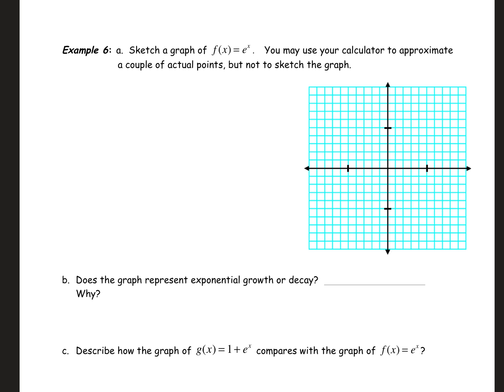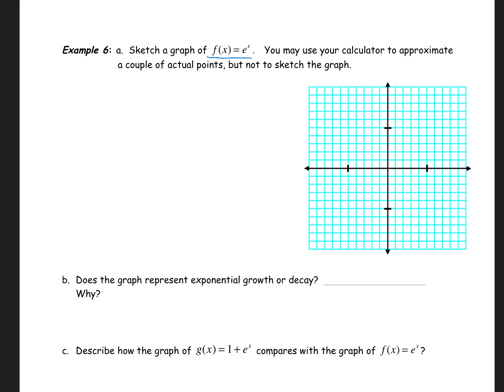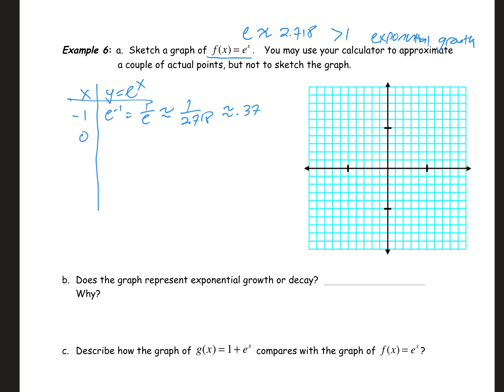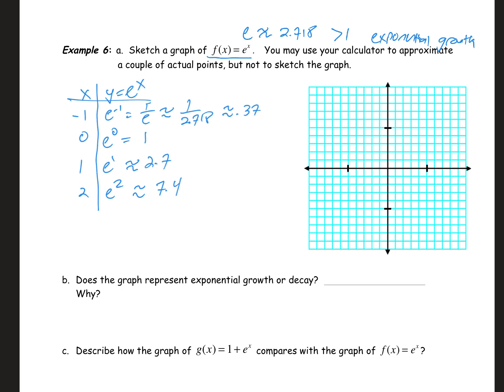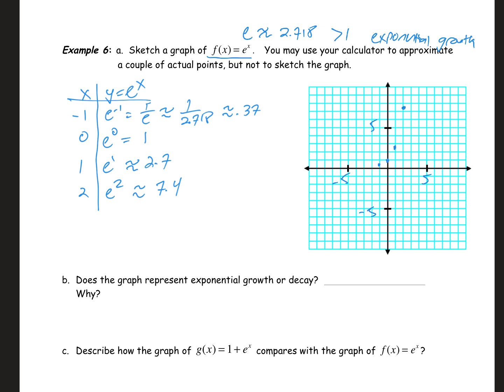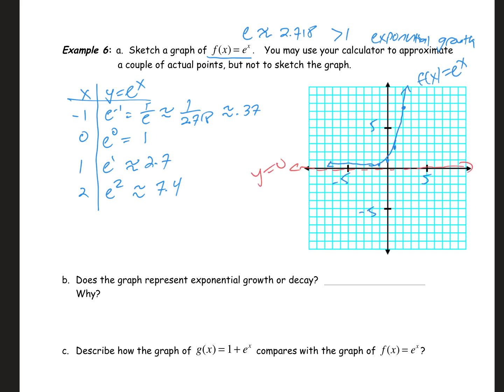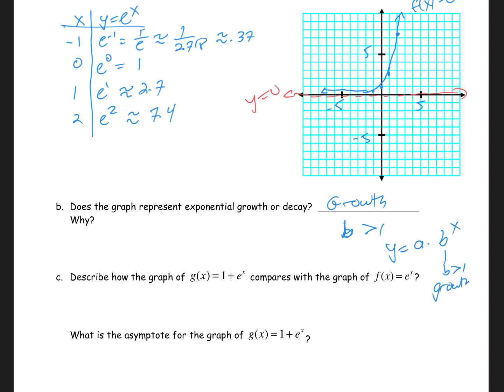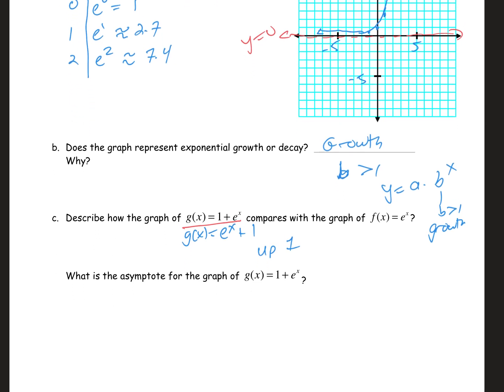Notes 5.1 Day 2 - Example 6 - Graph f(x) = e^x